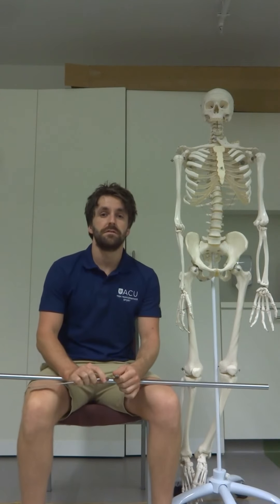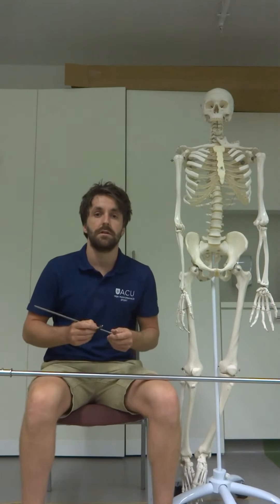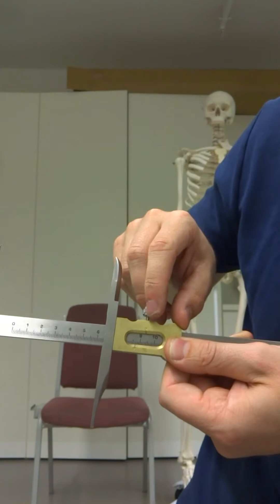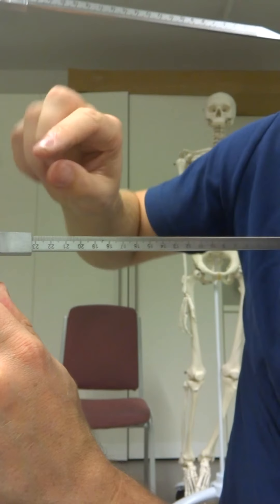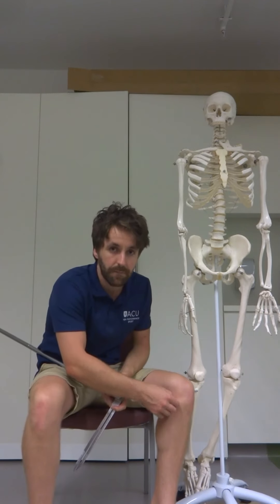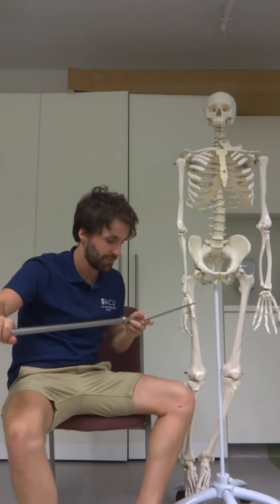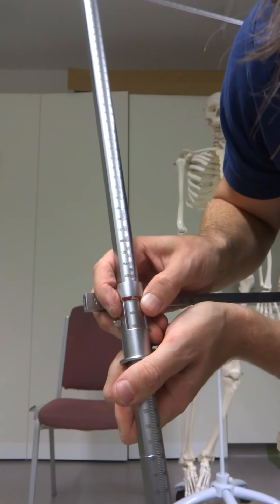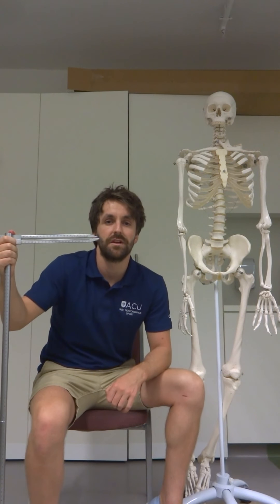Practical Skills - Linear Anthropometry